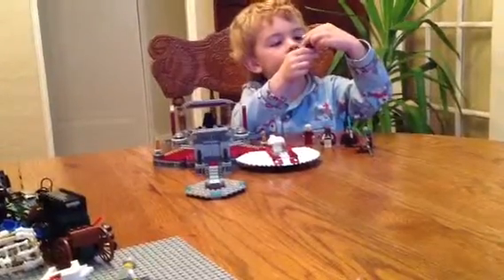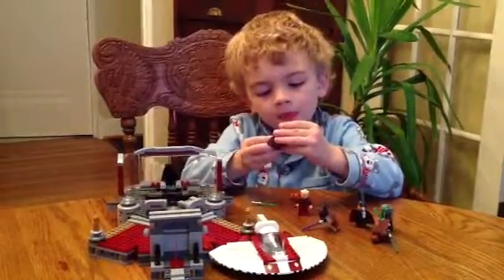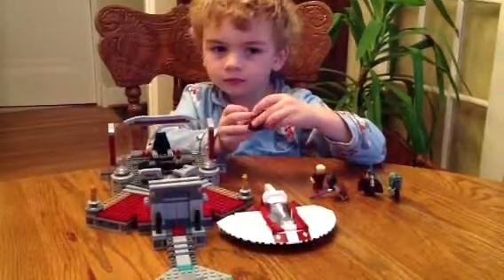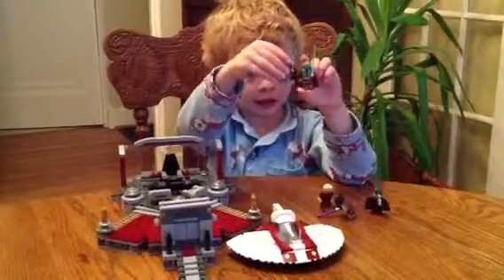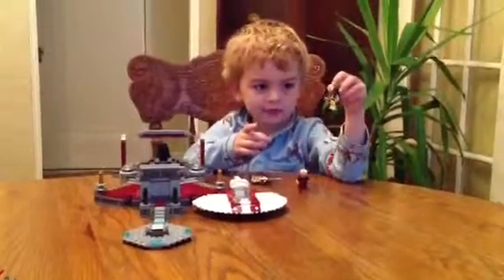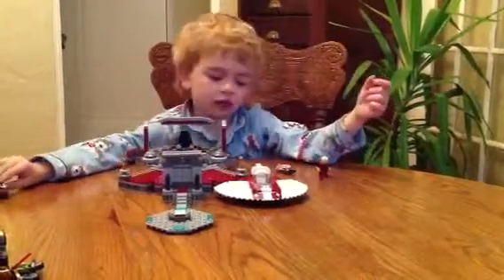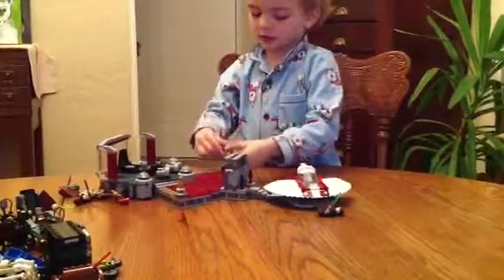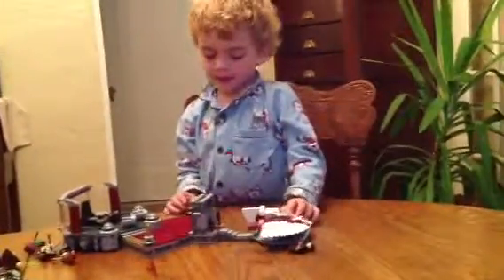Mr. H's Lego Review #3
Star Wars Palpatine's Arrest